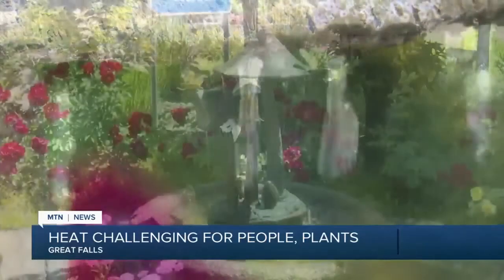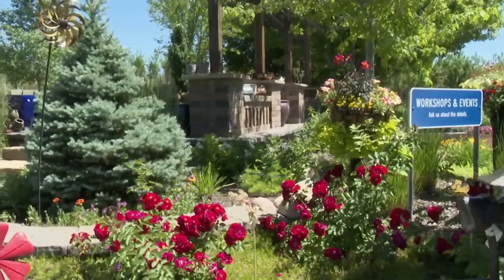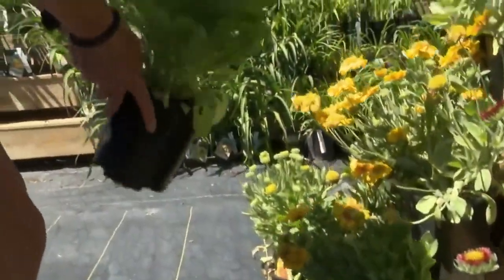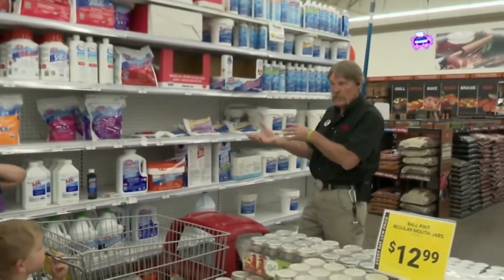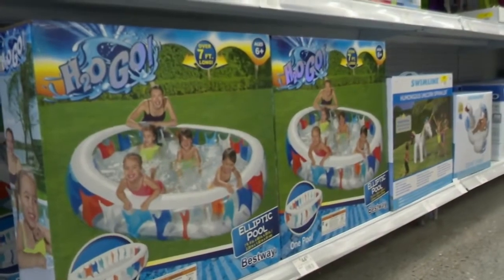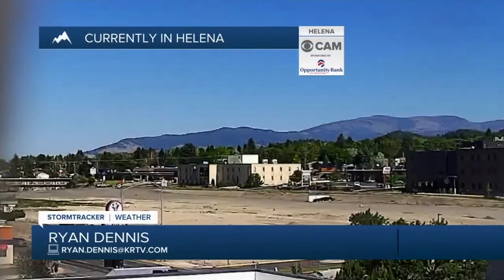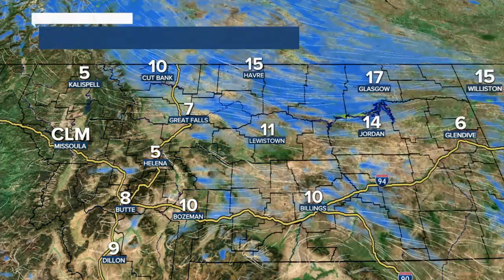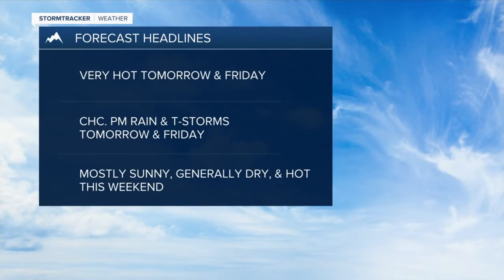Hot weather affecting people and plants